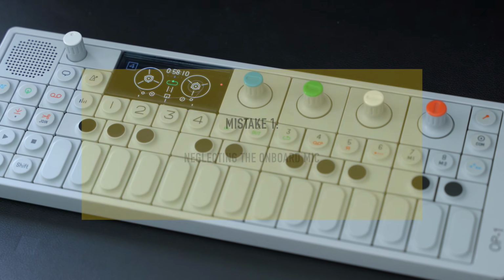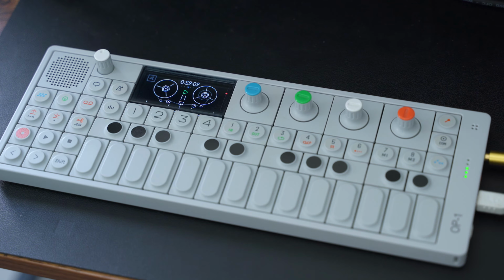OP-1 mistakes that most beginners make // Beat Making Tips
The Teenage Engineering OP-1 is a wildly fun and versatile tool, but many of the features are often overlooked by newcomers.   In this video, I'll go over 5 common mistakes made and features overlooked by OP-1 users in hopes of unveiling some of its capability as a music production beast!

0:00 Intro
0:17 DistroKid Ad
1:10 Mistake 1
2:30 Mistake 2
4:10 Mistake 3
6:10 Mistake 4
9:20 Mistake 5